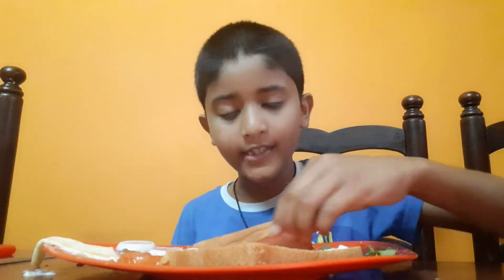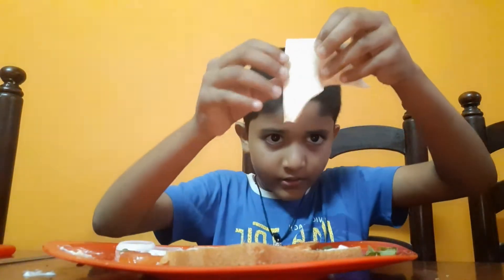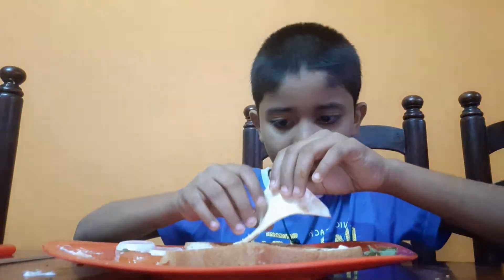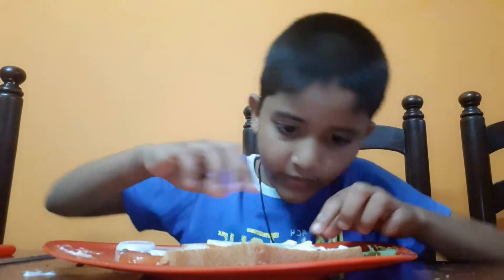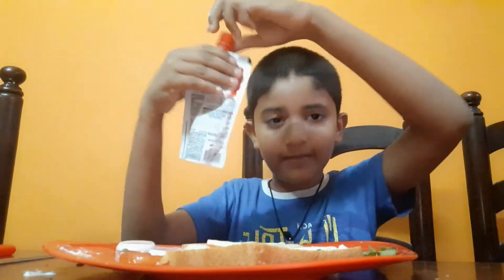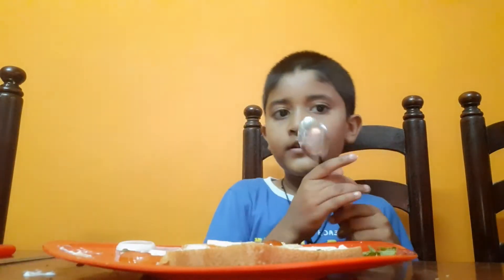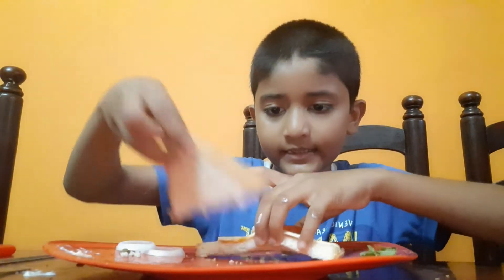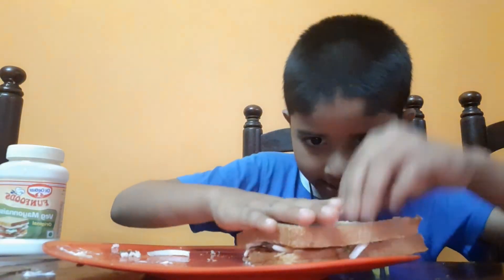How to make or prepare sandwich